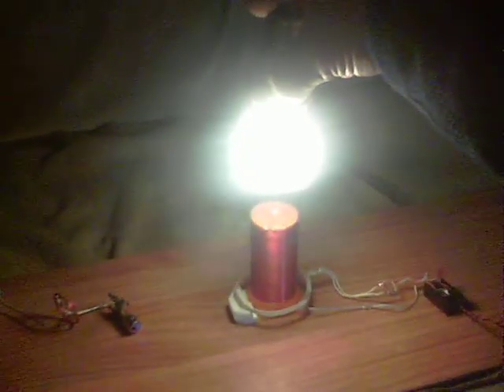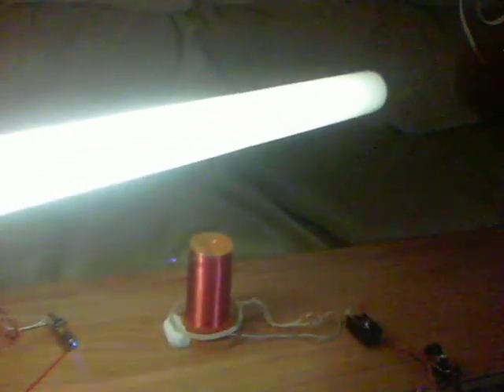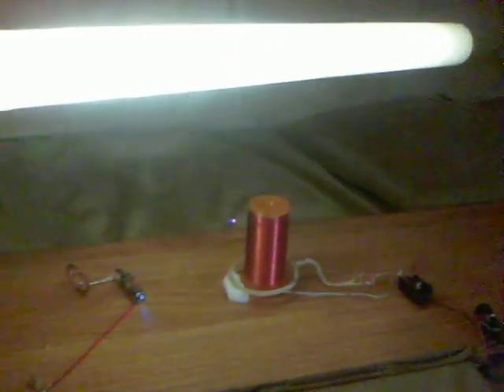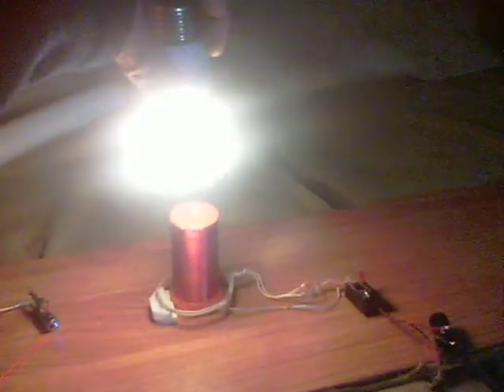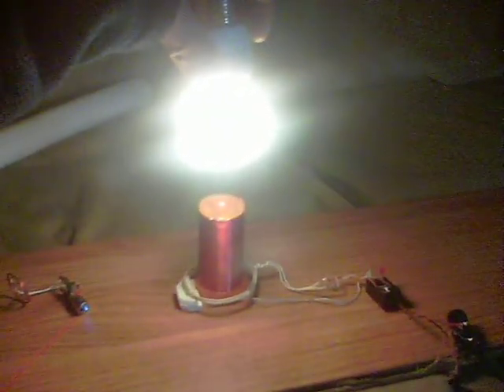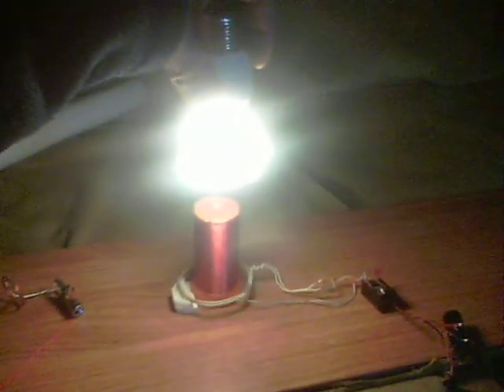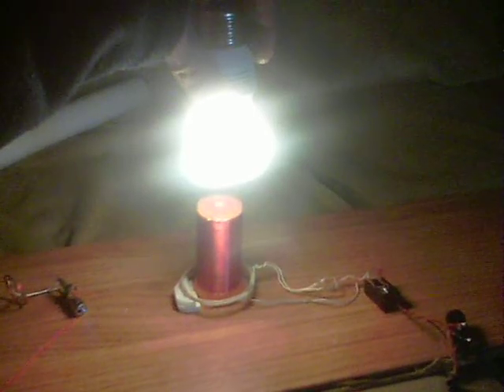Wireless exciter - D471 demo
A demo of the 2SD471 audio frequency amplifier transistor.
The circuit is a Slayer exciter, running to one of my 'Walgreen' pill bottle Tesla towers. Power is from a Nokia phone charger, rated at 3.7V 340mA.

Various displays of the performance of this quite amazing transistor and showing the increase in field reception by the use of a dipole.